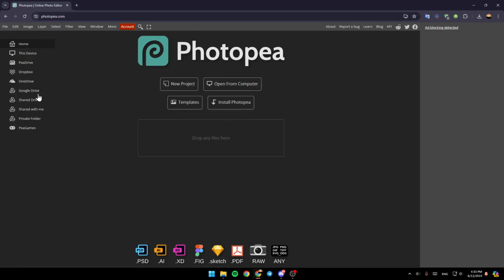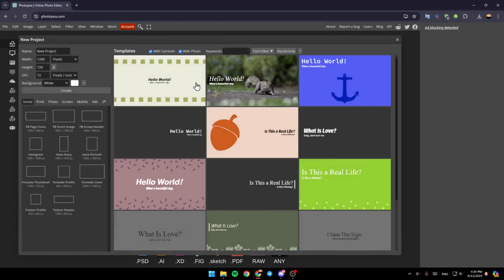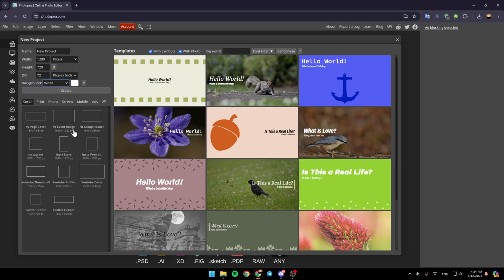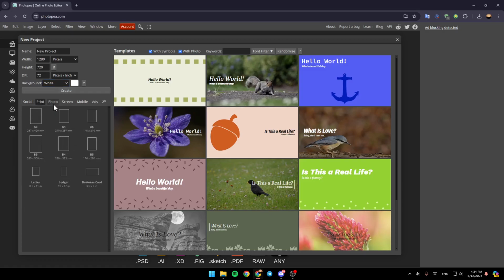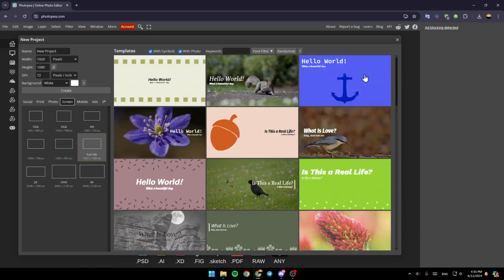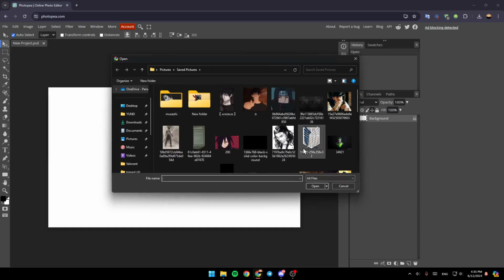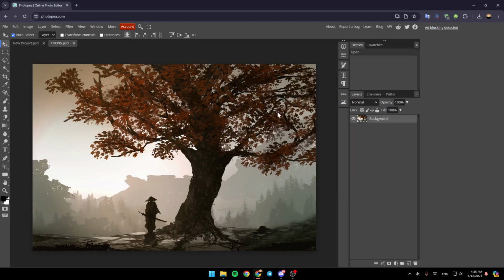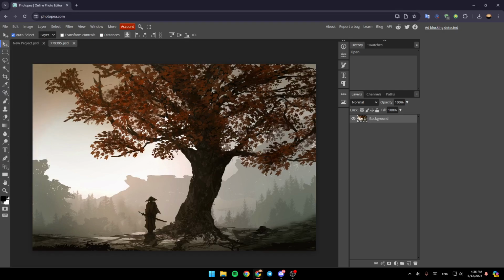How To Add Background In Photopea Tutorial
Today we talk about add background in photopea,photopea tutorial,how to use photopea,photopea for beginners,photopea how to